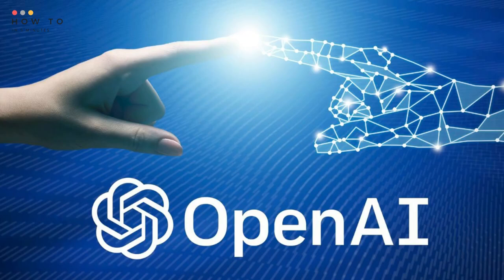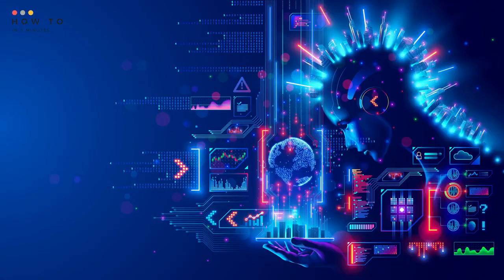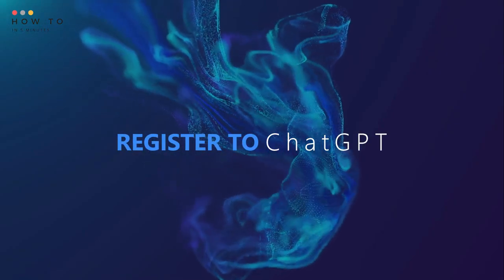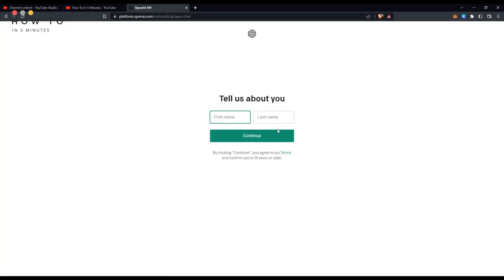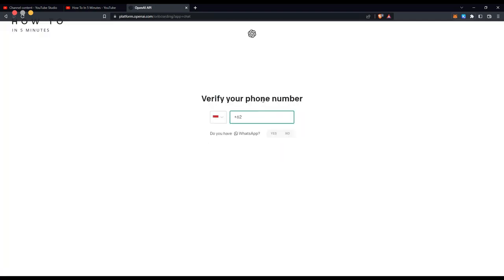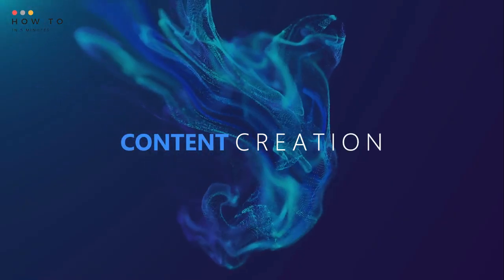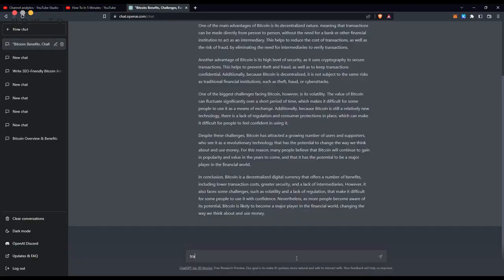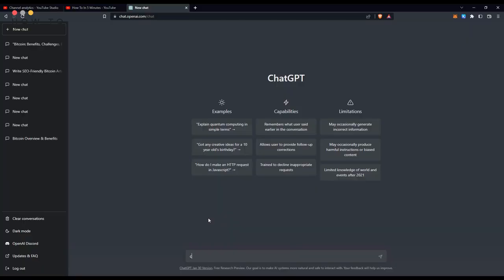How To Use ChatGPT to MAKE MONEY ONLINE 🤑🤑🤑 for BEGINNERS AI ( Artificial intelligence )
Are you a beginner looking to make money online with ChatGPT? This step-by-step guide will help you unlock new possibilities with ChatGPT's powerful AI chatbot solutions. Learn how to use ChatGPT to grow your business and make money online quickly and easily.

In this video, I will show you how to register and use ChatGPT for the first time and discover non technical ways to make money onile using chat gpt.

ChatGPT is a conversational language model developed by OpenAI. It's based on the GPT-3 architecture and can generate human-like text responses to questions or prompts given to it. ChatGPT is used in various applications such as chatbots, customer support, content creation, and more.

Welcome to the world of AI ( Artificial intelligence )